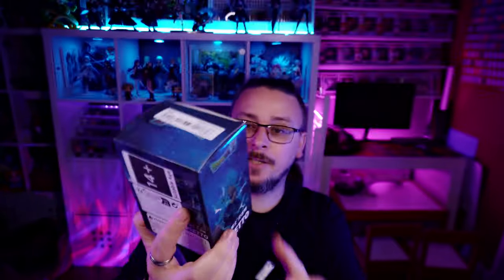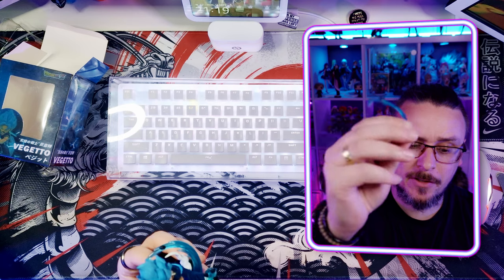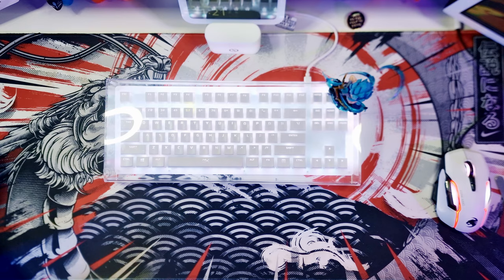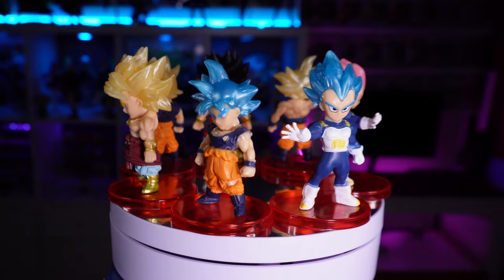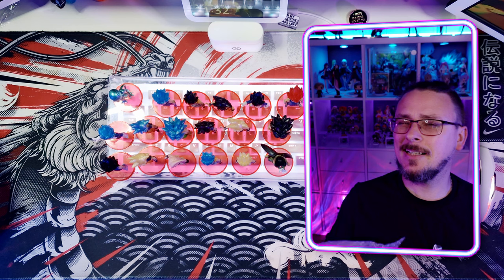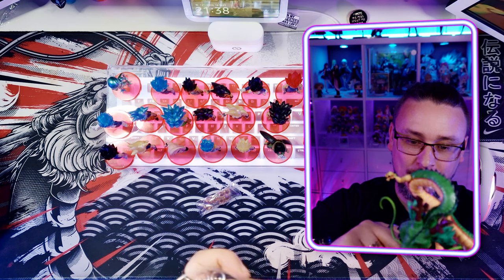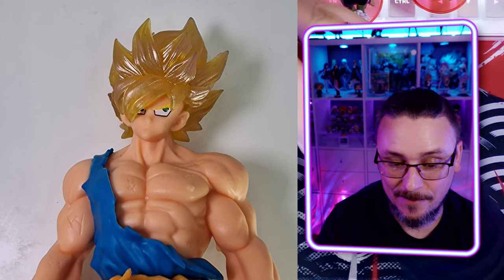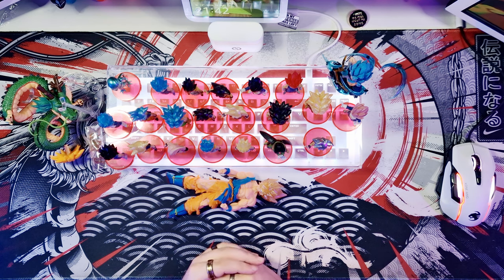BUDGET Dragon Ball Figures From SHEIN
At a Subscribers request @Danyneymar I picked up some dragon ball figures from Shein

There is no additional charge to you! Opinions/ reviews expressed are solely my own and do not express the views or opinions of the person, company, organisation or Country etc being represented.